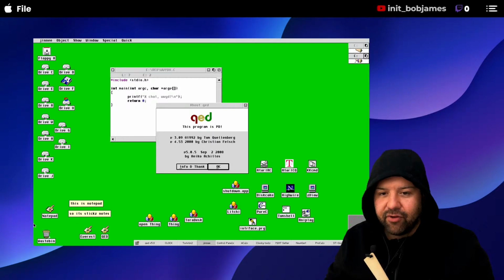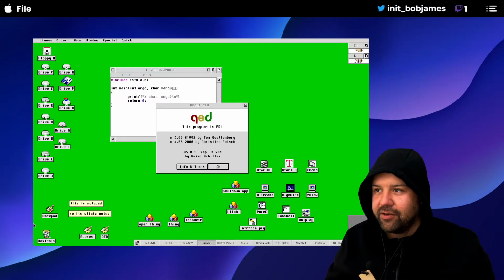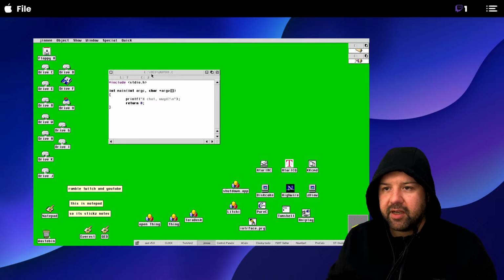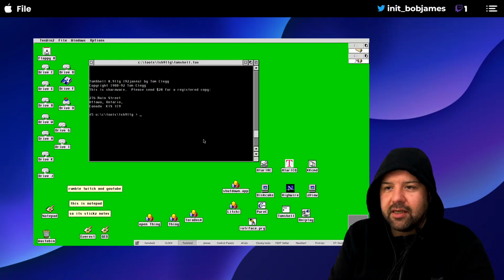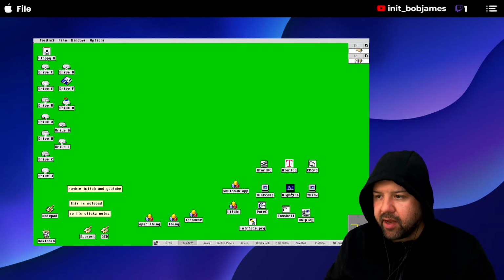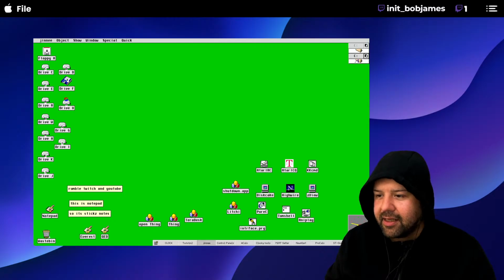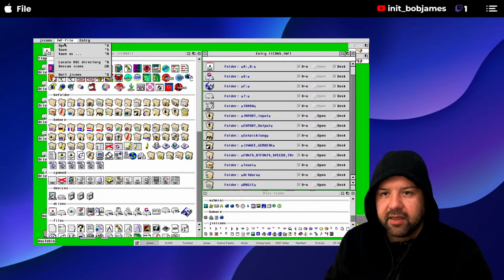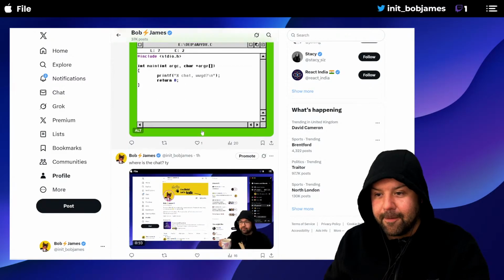this is a Unix-ish Atari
your friendly local neighborhood wizard generalist 🧙